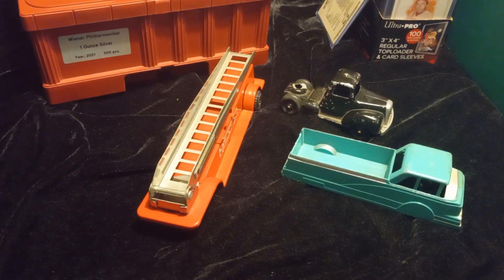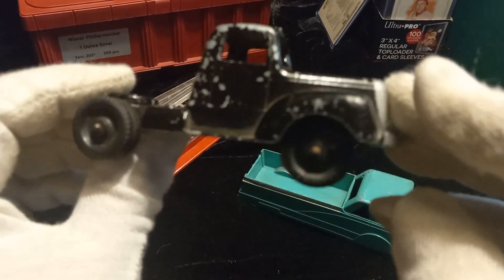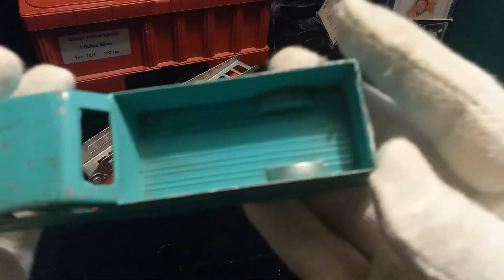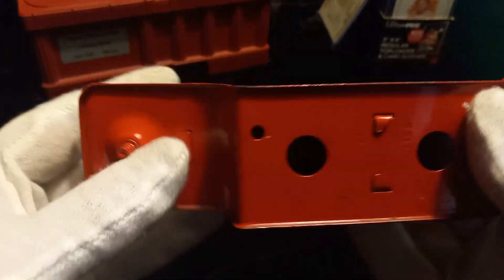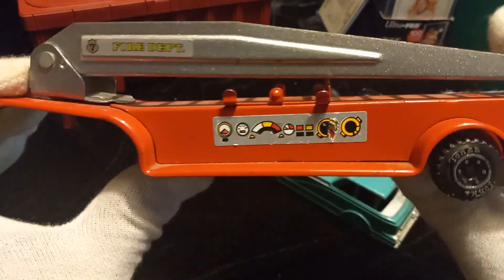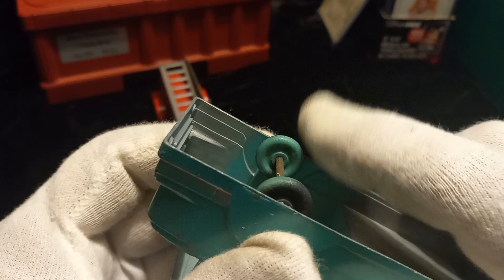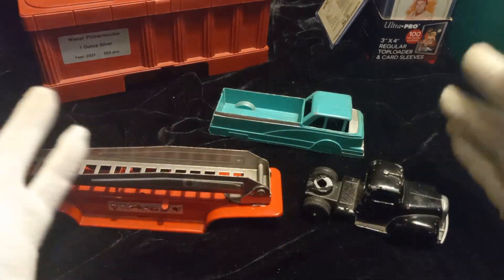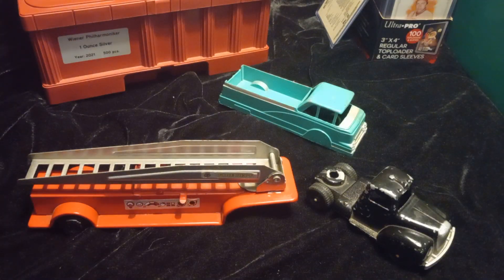Old cast toys and Tonka found to collect or resell at the Flea Market.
The most UNBIASED / UNAPPROVED / UNSPONSORED / AGAINST the GRAIN personal precious metals stacking and numismatic collecting channel, filled with loads of low, mid and high grade finds for my collection.

Mailing Address:
SI